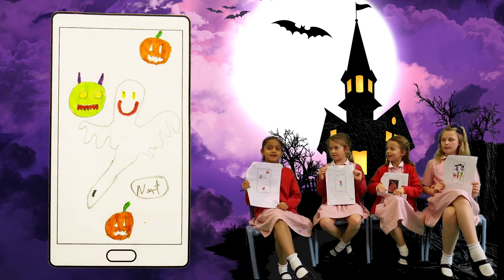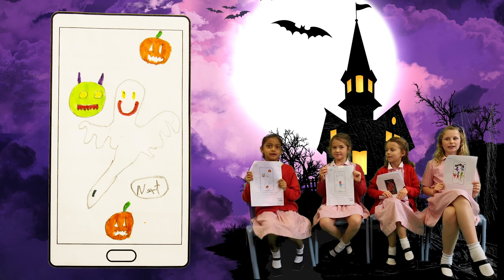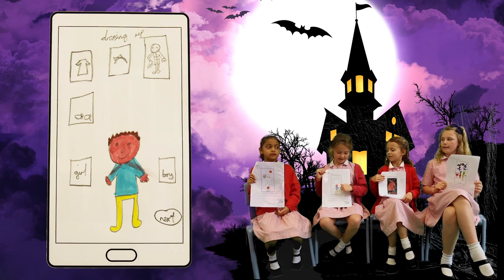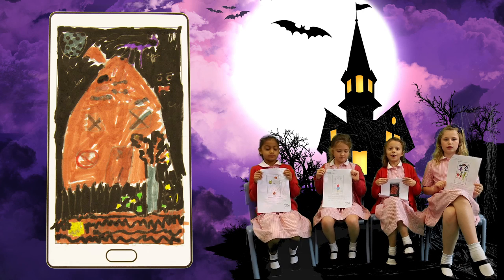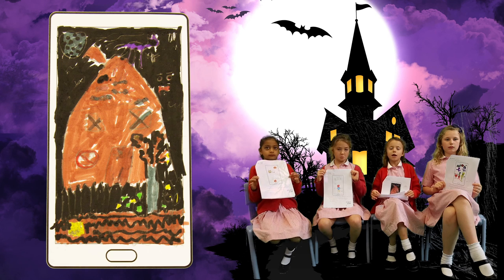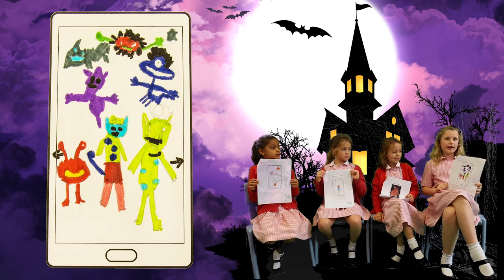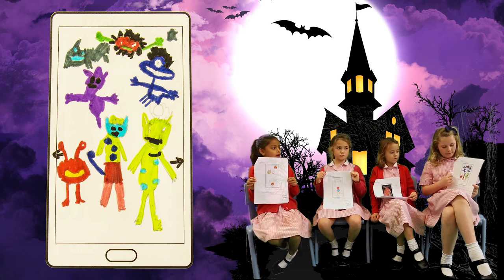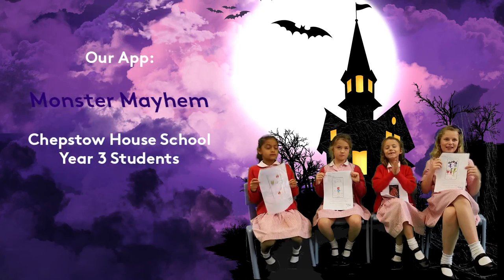Chepstow House Monster Mayhem App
Monster Mayhem is a game for 5+ year olds to play with making their own monsters. Players move through different levels and progress through the haunted house, making monsters along the way...

This was made at the Chepstow School for the Founders for School Appathon Competition.